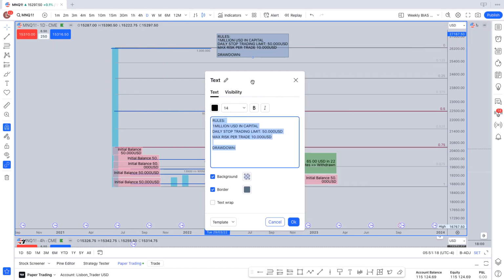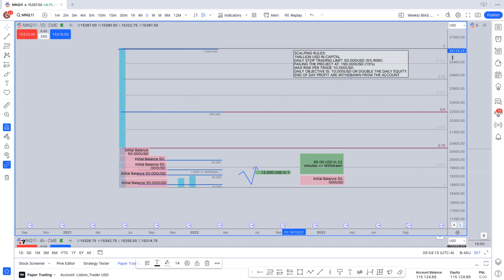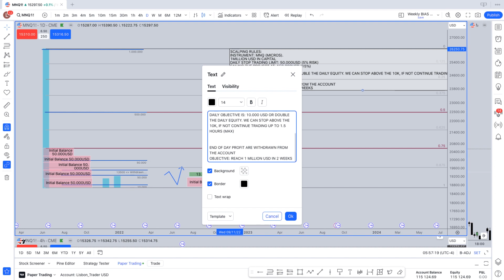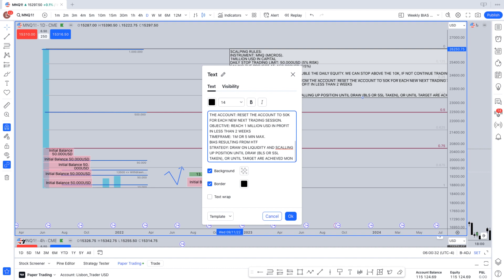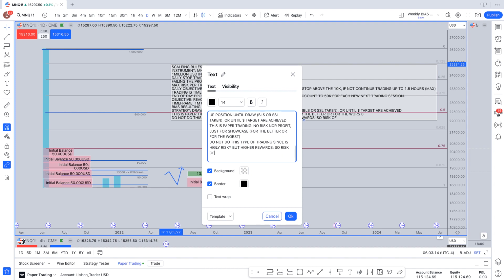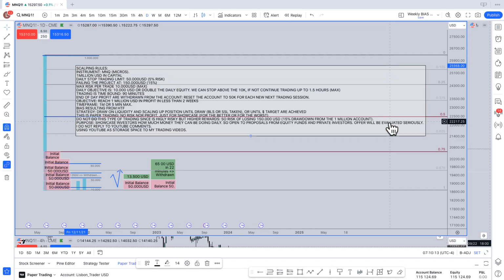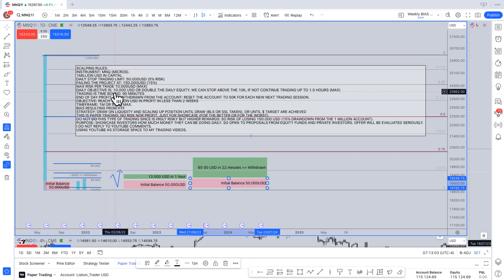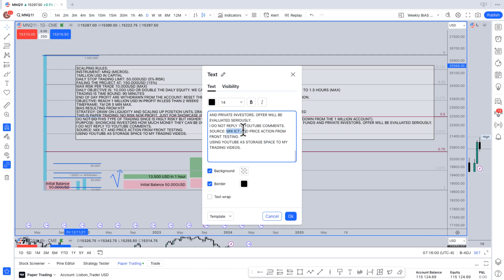1 MILLION USD CHALLENGE SCALPING NASDAQ - 2023 RULES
In this video, I explain my scalping Rules to reach the 1 Million USD.

All of this will be paper trading and will showcase my trading practice to achieve the 1 million mark

Max Trades risk per trade 10.000USD.  (so 1%)
Max Loss per day 50.000USD (5%)
The Max Drawdown is 150.000USd (15%)

If in profit risk can be increased to leverage the gains.

This Section is meant to be a repository of my trading, not teaching/learning or discussion on how I trade.

Peace!